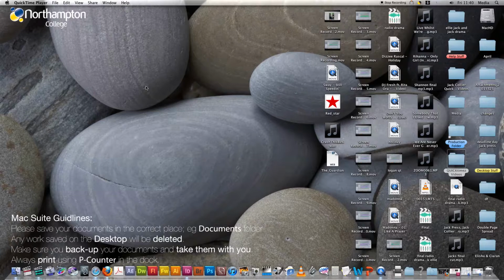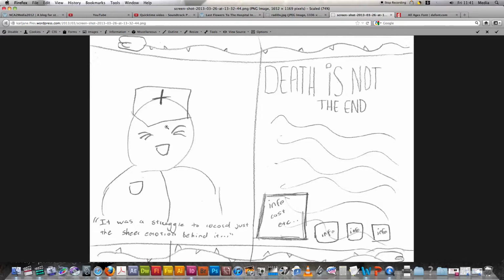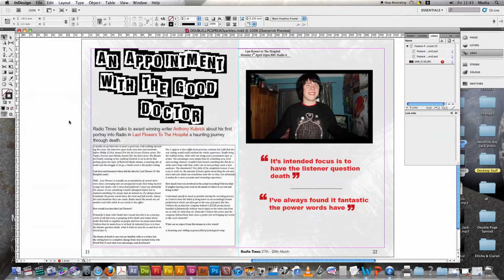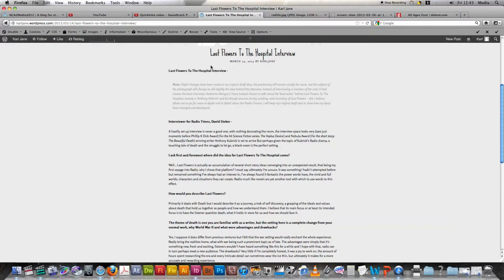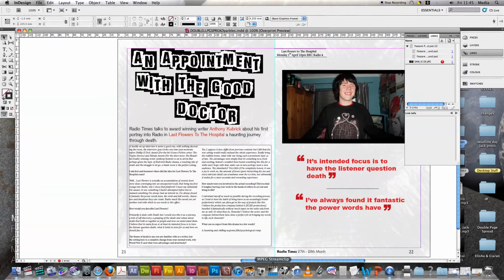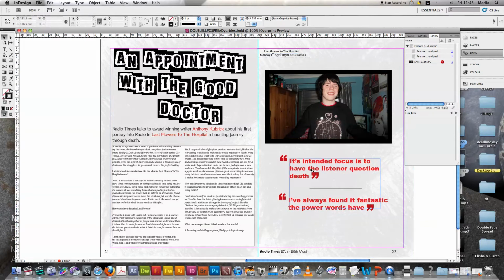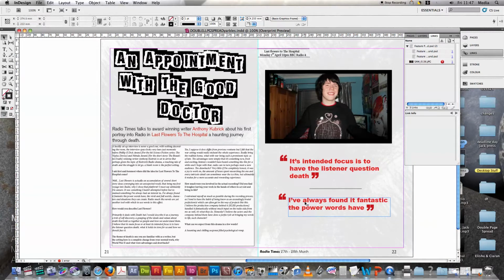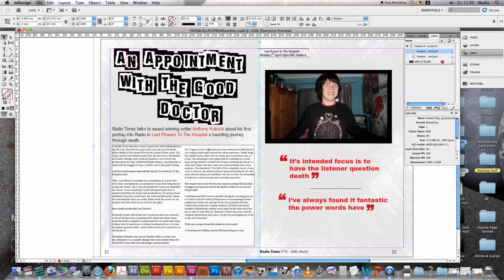Quicktime Video -Double page Spread (Radio Times Article)